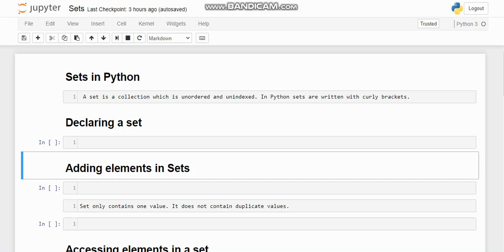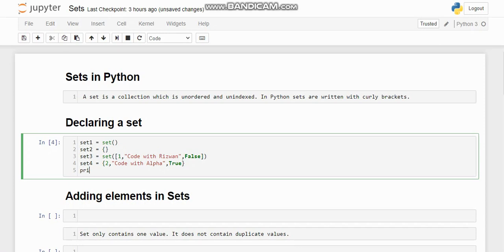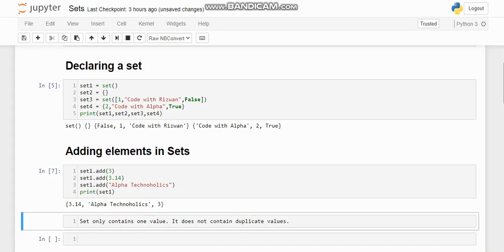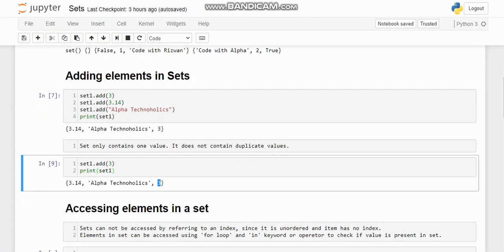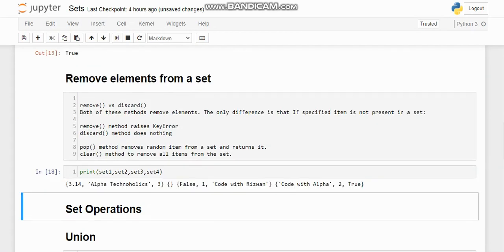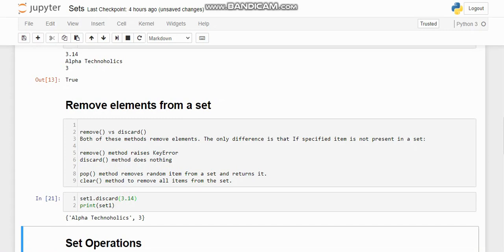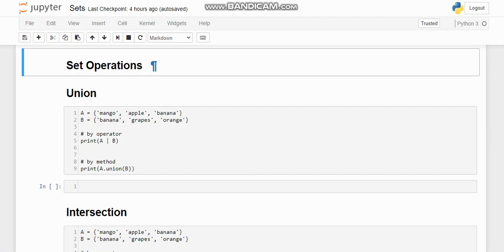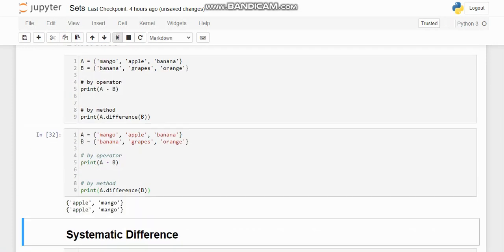Sets in Python